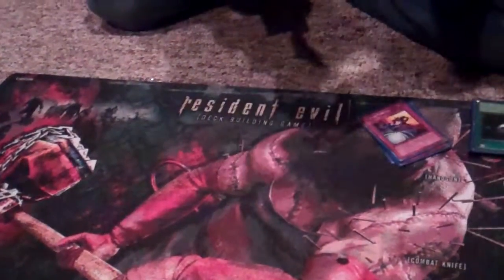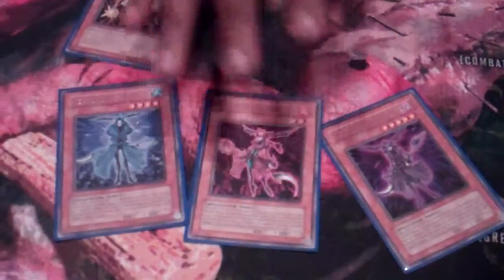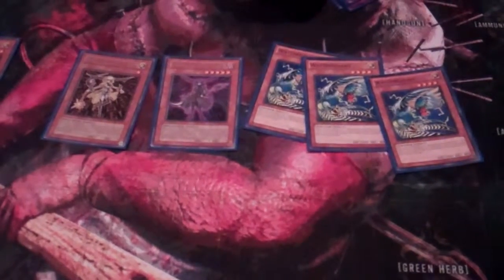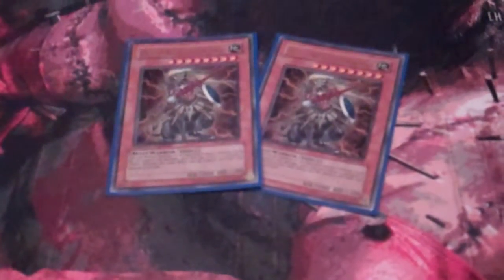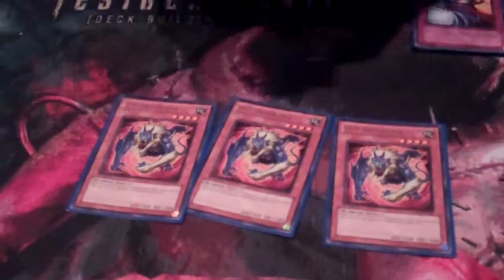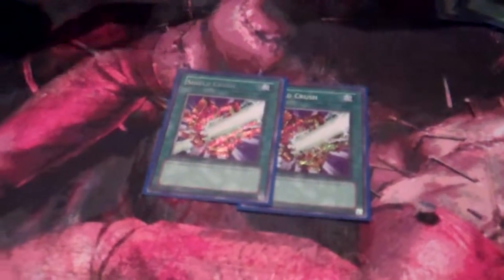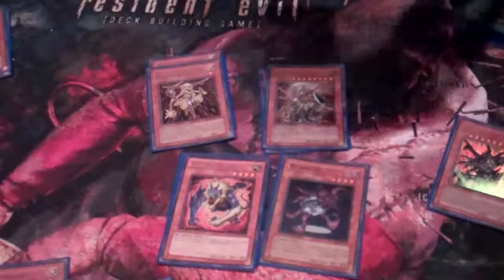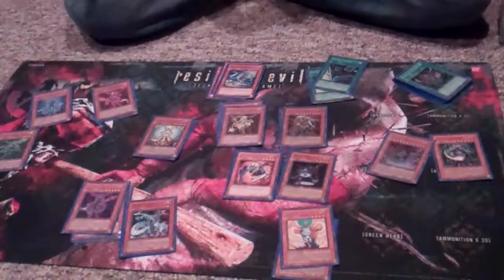Team SwaGGenatorZ: FortuneFairies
Team SwaGGenatorZ Presents: Deshizzles Corner's

FORTUNEFAIRIES~